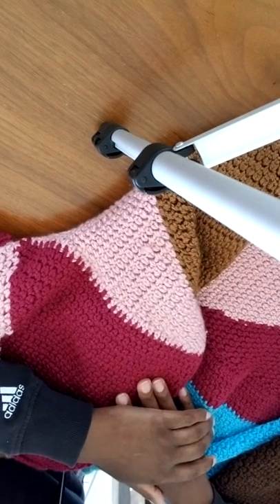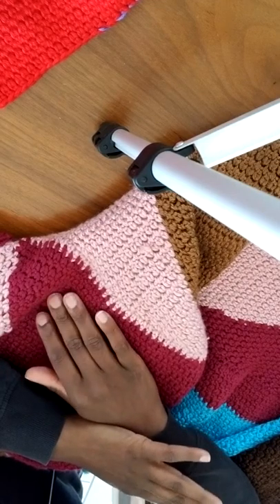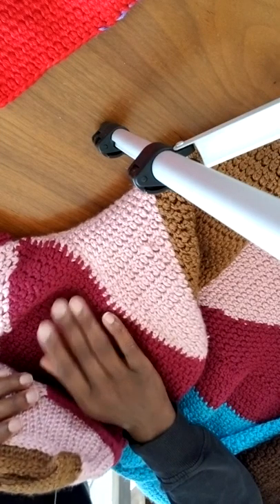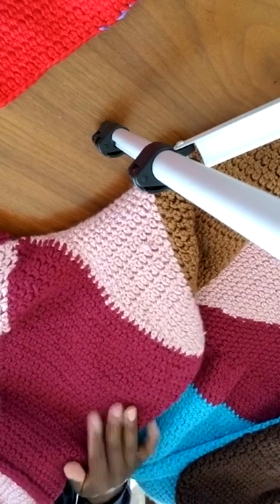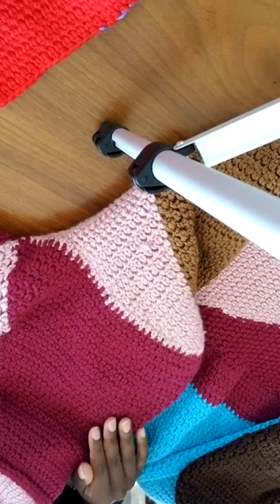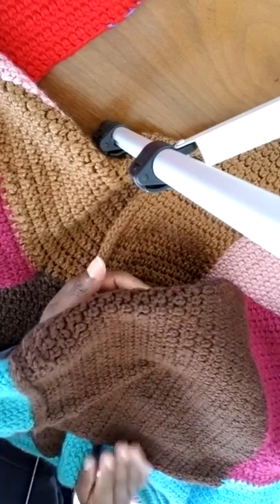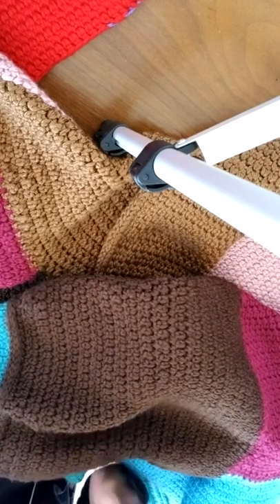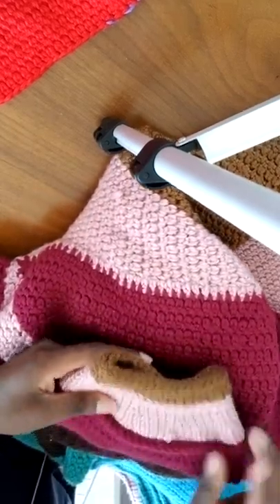using extended single crochet to make crochet afghan cardigan sweater grannysquares double sided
Make your crochet, afghan, cardigan, sweater and granny squares look neat thick, reversible, presentable and achieve high quality outcome by learning an extended single crochet AKA boke stitch and how it is used to make a reversible stitch; learn new and easy ways to make the borders of a cardigan and afghan

Note: I own the rights to the cardigan pattern. Do not have this pattern altered or written in any form, format or translate it to any other language including video Tutorials or make mass production products without my permission. You can make products from the pattern for personal gifts and for small scale sales in return I request that you link the pattern. Thank you.